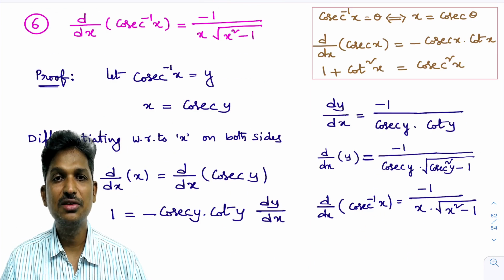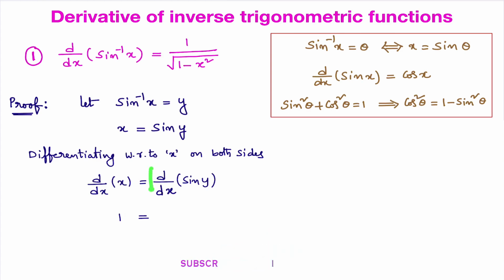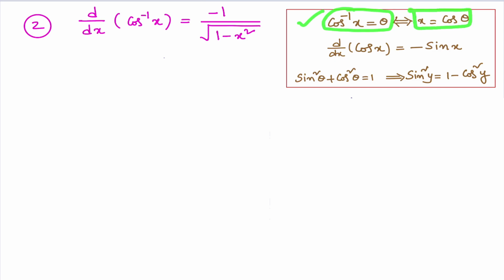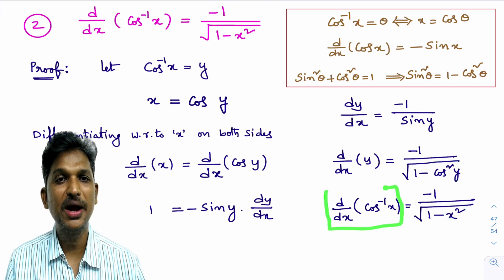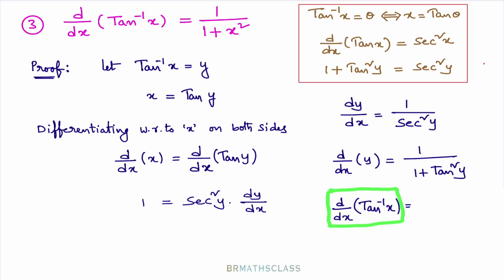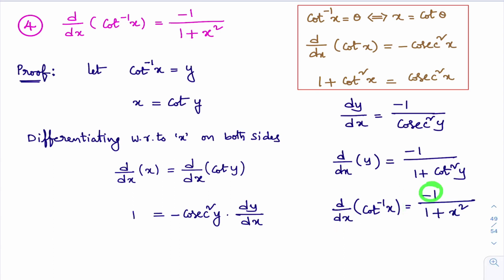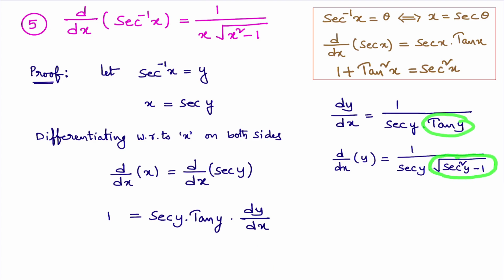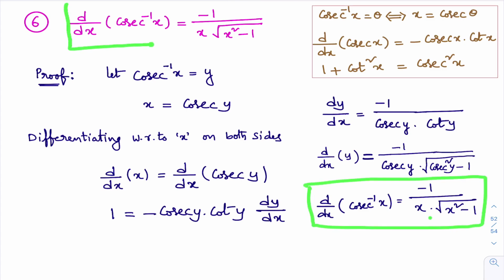DERIVATIVES OF INVERSE TRIGONOMETRIC FUNCTIONS || PROOF OF DERIVATIVE OF INVERSE TRIGONOMETRIC